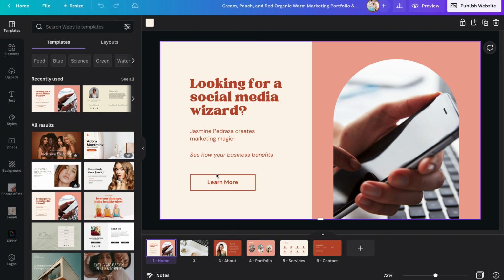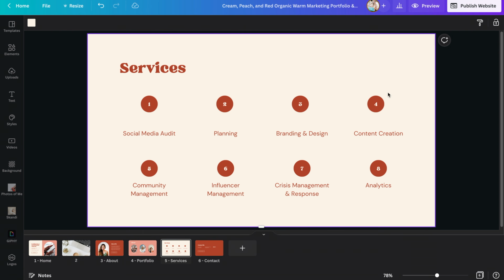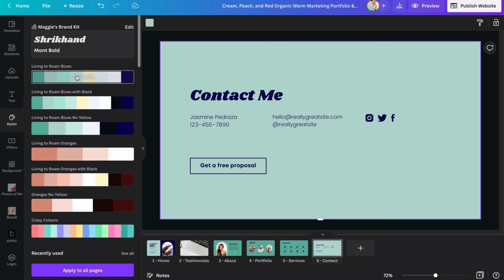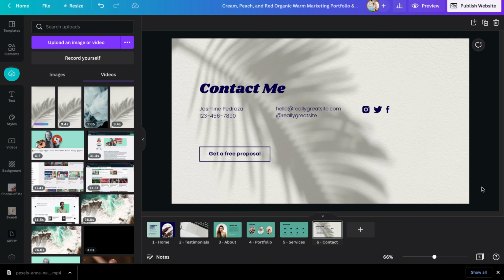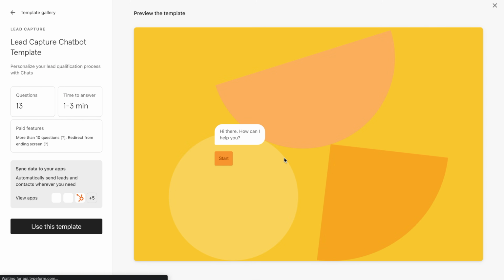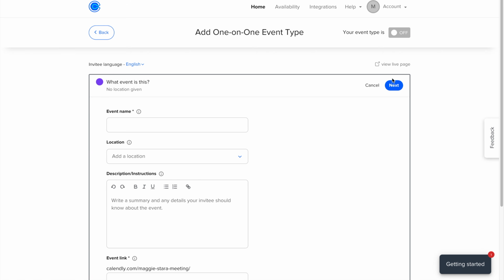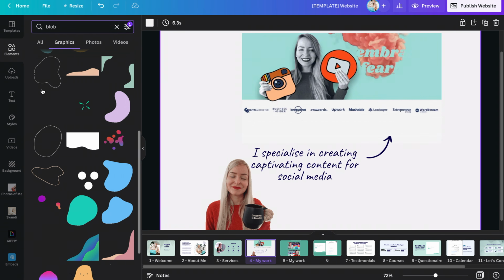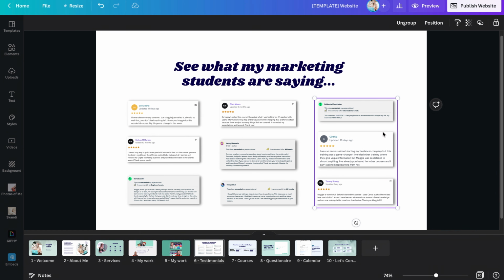Canva Website Design With Video, Calendly & Typeform ✉️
Collect emails, book appointments and more! Make an EPIC Canva website on the Canva Free or Pro plan with this tutorial + free template. I’ll be showing you the steps to creating a beautiful and functional website with Canva that is optimised for both desktop and mobile. I’ll also be showing you how to embed YouTube videos, add background videos and small animations to bring your website to life.

We’ll also go over different tools like Typeform and Calendly which you can use to book appointments and embed questionnaires to collect emails straight from your Canva website. And yes, it’s all possible even on the Canva Free plan!

00:00 Canva website design introduction
00:32 Choose a website template
01:24 Design for the full-screen experience
02:03 Key website design elements
03:33 Laying out multiple elements
04:06 Using the tidy up feature
04:24 Pages vs vertical website layout
04:54 Canva website menu navigation
05:28 Clickable buttons and links
06:02 Adjust template style to your brand
07:17 Add videos to your website
08:55 Optimise videos for mobile
10:01 Embed YouTube videos into a website
11:24 Ask questions and collect emails
14:37 Book appointments
17:36 Add animations within Canva
17:54 Preview and publish your design
19:11 Test everything out
19:35 Check your website on mobile
20:37 How your responses come through